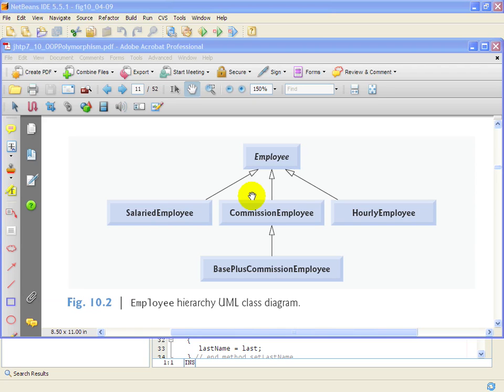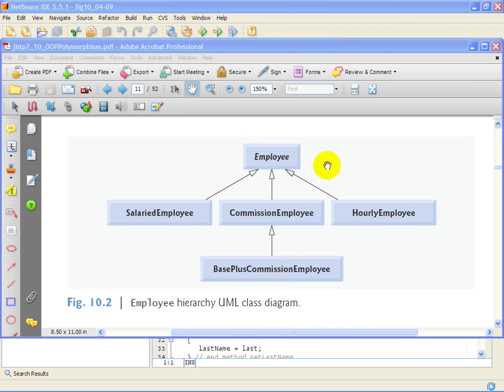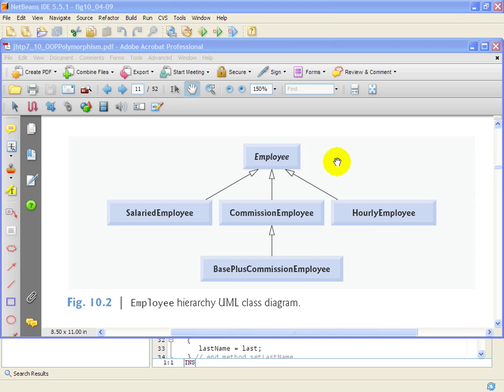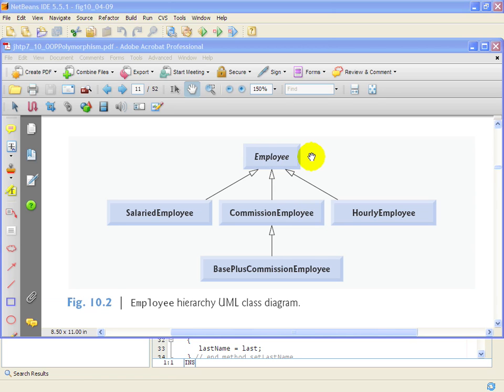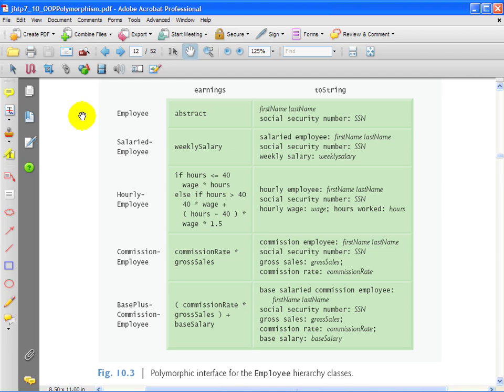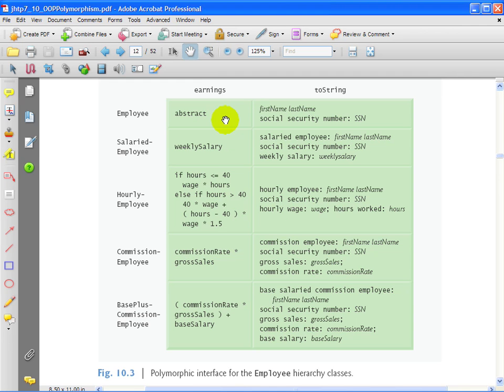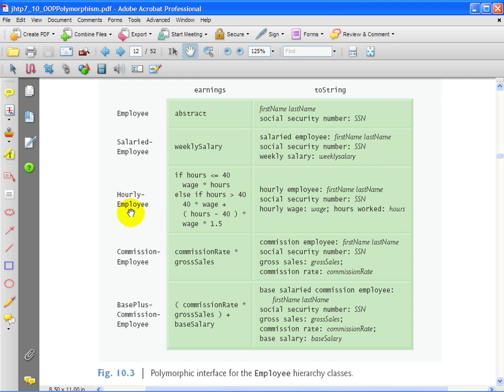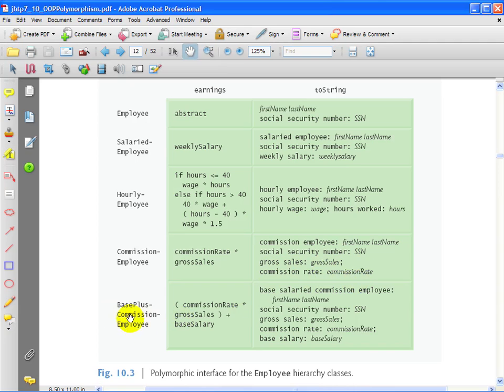F2L2@3 Employee Class Hierarchy Polymorphism